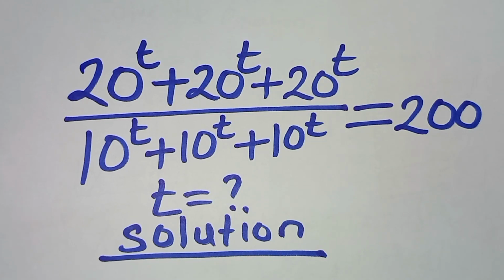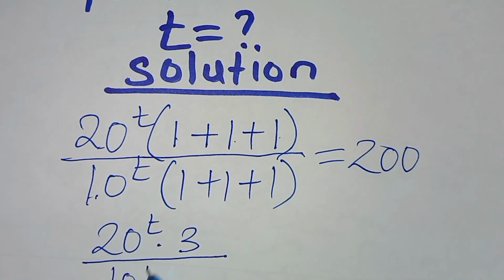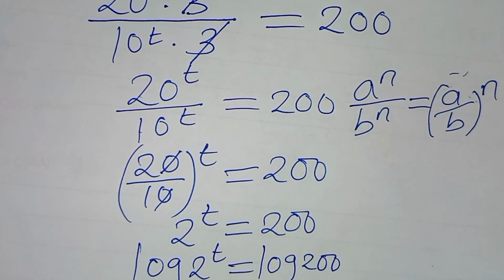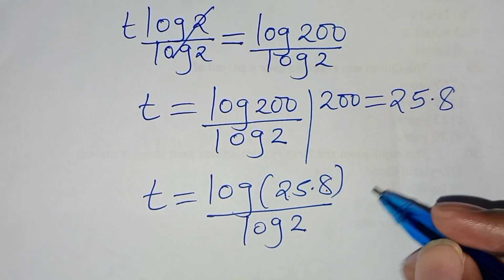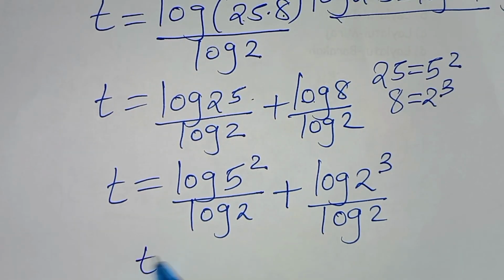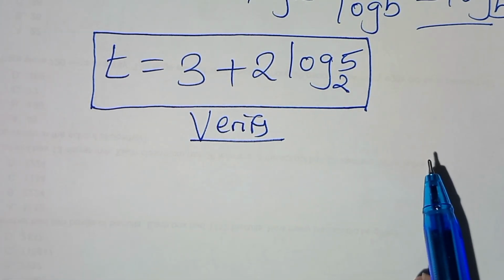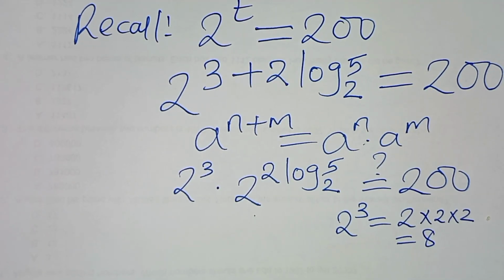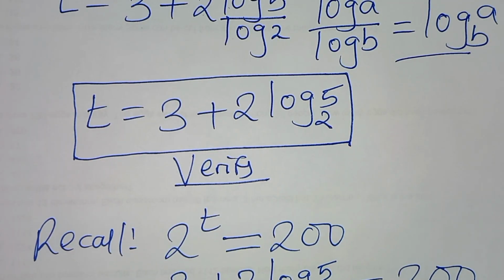Japanese | Can You Solve This? | Math Olympiad